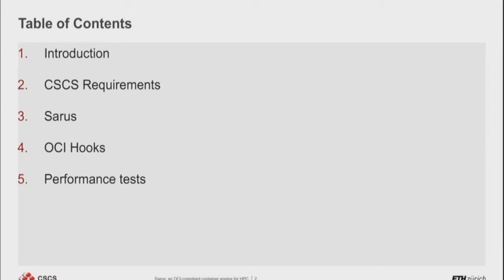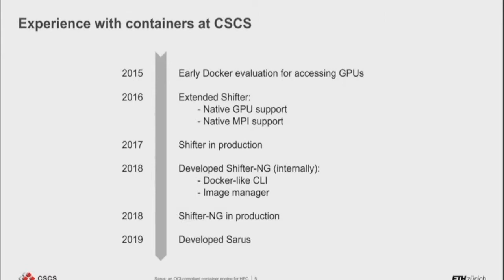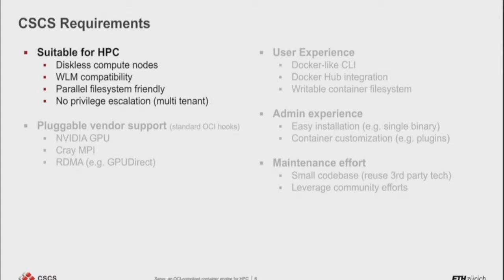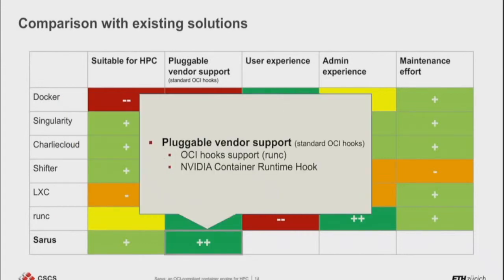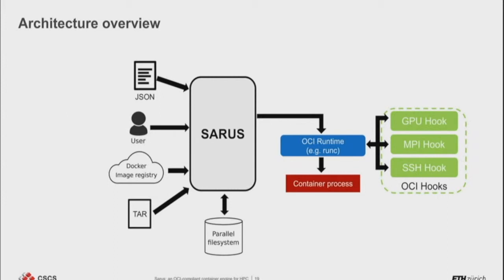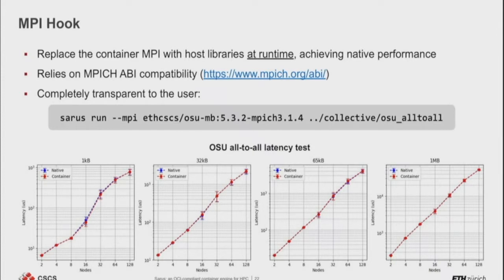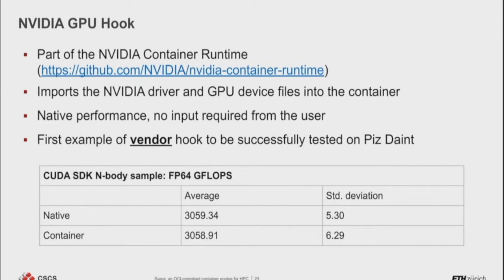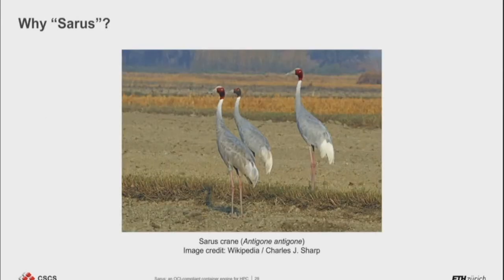Sarus An OCI Compliant Container Engine for HPC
Convener: Alberto Madonna (CSCS)

hpc-ch forum on Cloud and Containers, hosted by University of Basel, May 16